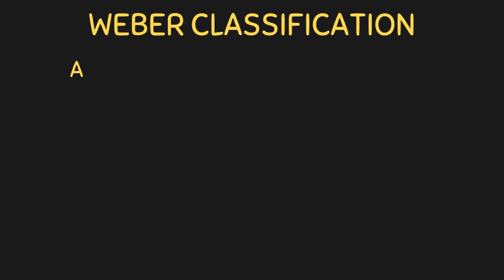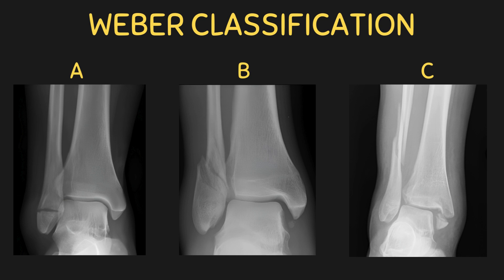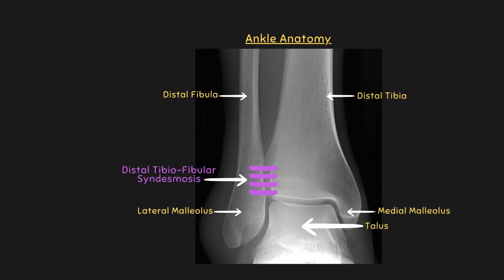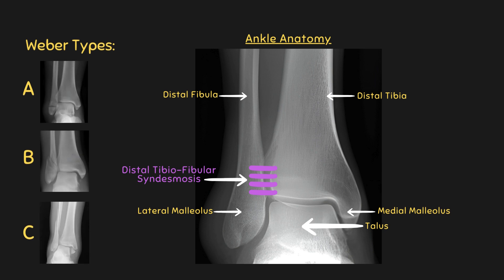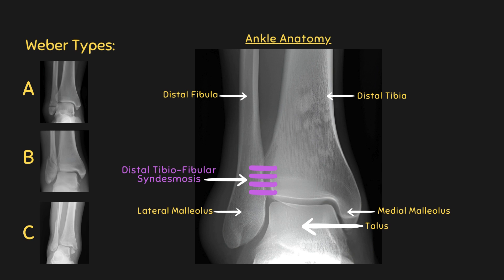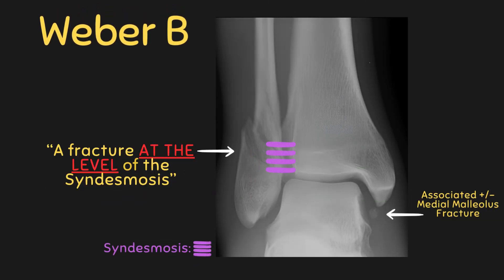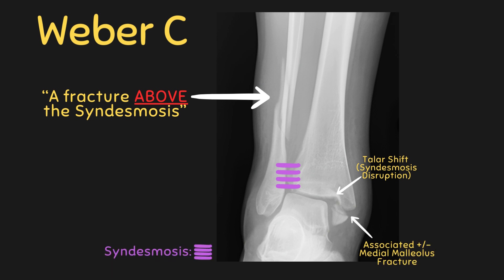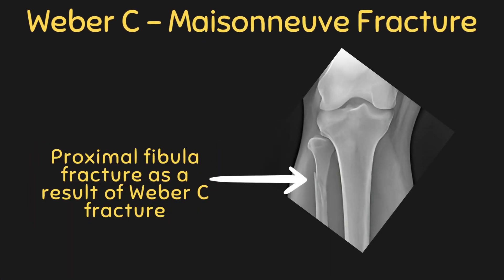Weber Classification (Ankle Fractures)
In this short video, you will learn about the Weber classification of Ankle fractures. We will dissect the differences between a Weber A, B or C Ankle fracture so that you can understand and apply the Weber classification competently.

0:00 - Introduction
1:15 - Ankle Syndesmosis
2:08 - Weber A
2:43 - Weber B
3:32 - Weber C
4:25 - Weber C Maisonneuve Fracture
5:09 - Outro